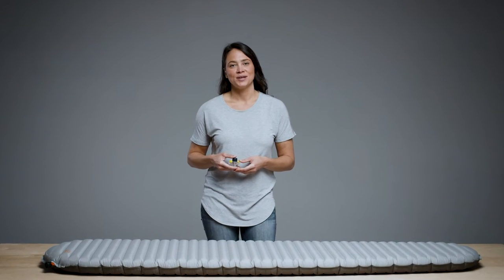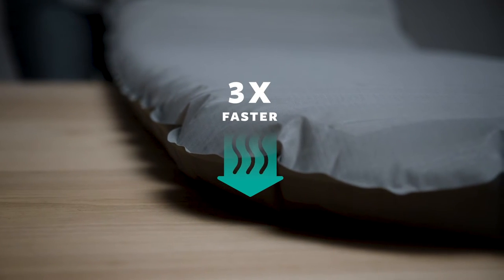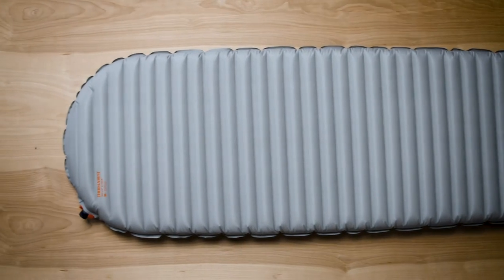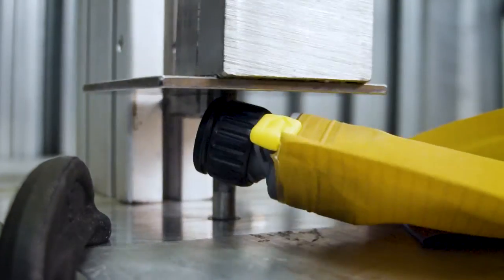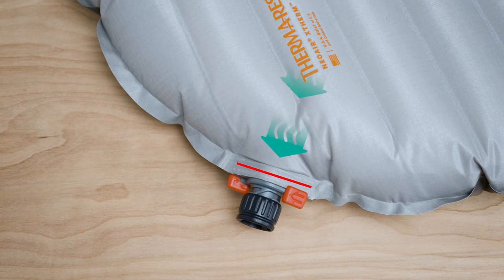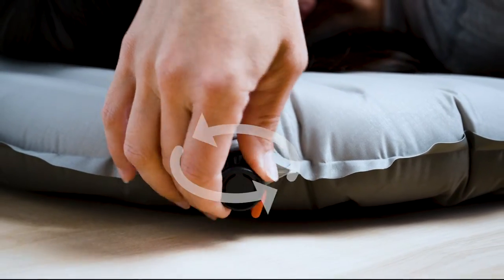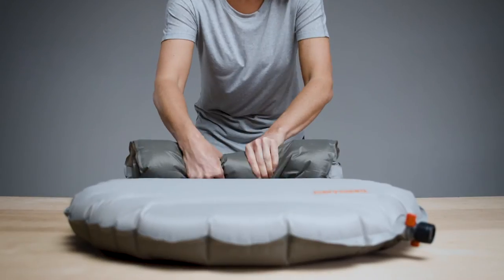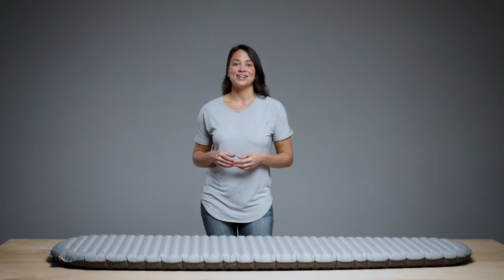Therm-a-Rest: How to use the WingLock™ Valve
With speedy one-way inflation, faster deflation, and an easy-to-use design, the WingLock Valve helps to provide a better night outside for your backpacking adventures.

Hundreds of prototypes. Over 500 nights of field testing. After all this hard work, we’re proud to deliver our high-performance WingLock Valve, providing campers and backpackers the best experience while inflating and deflating their sleeping pads. This rugged valve features one-way inflation, three times faster inflate, better air flow, easy deflation, all with the ease of a water bottle cap.